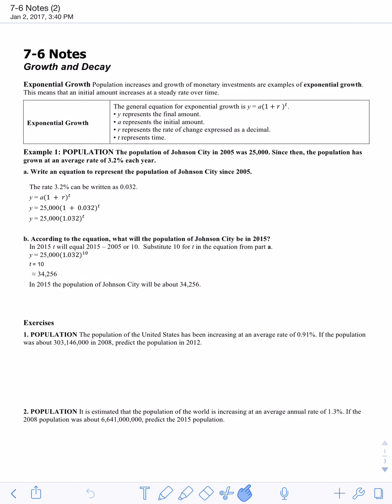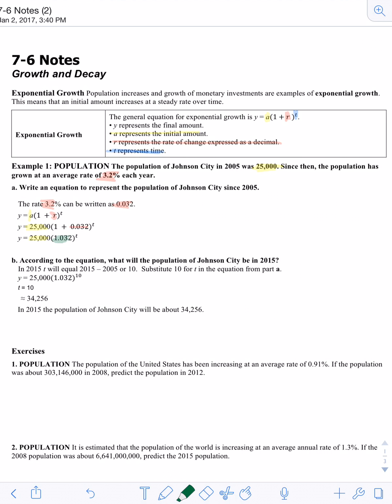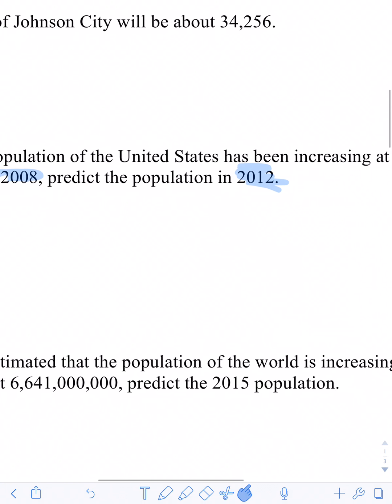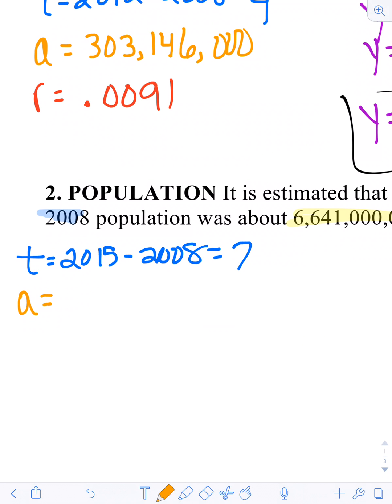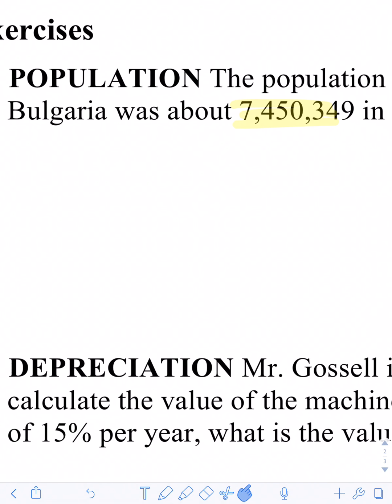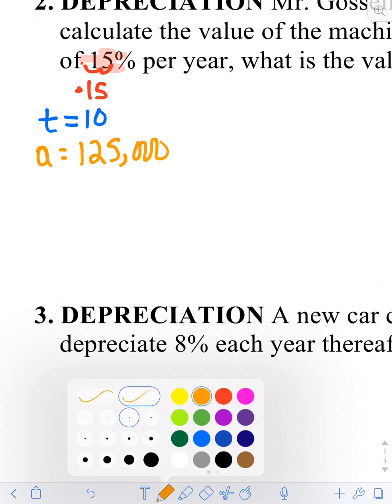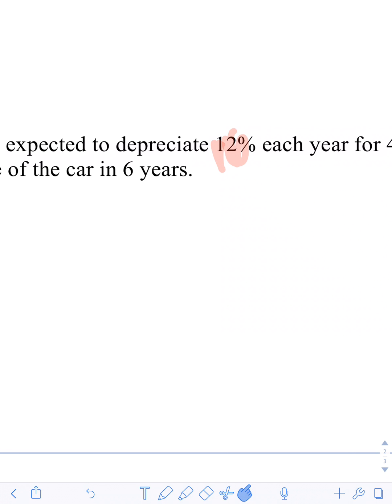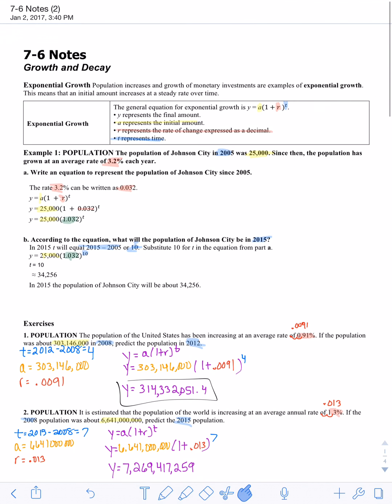Alg 7-6 Notes Growth and Decay